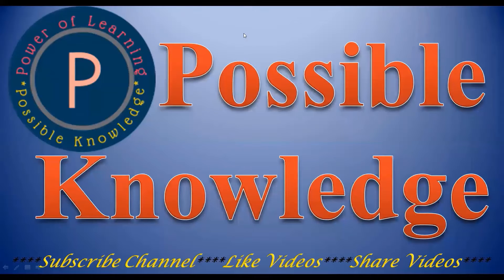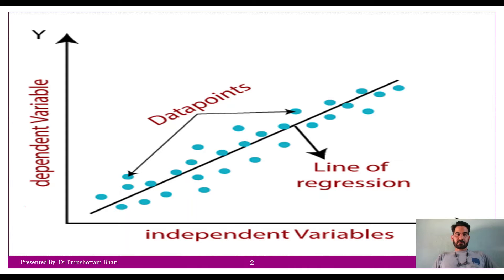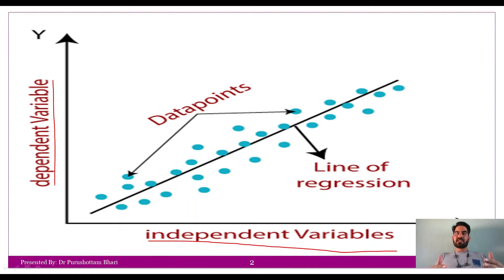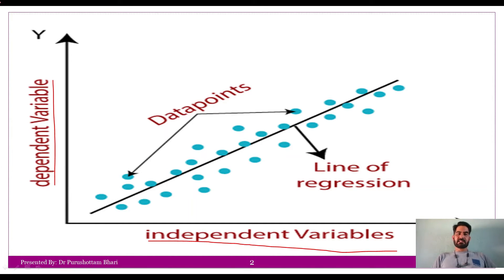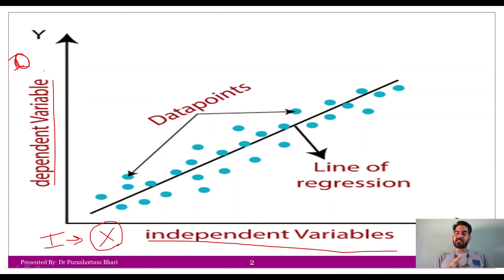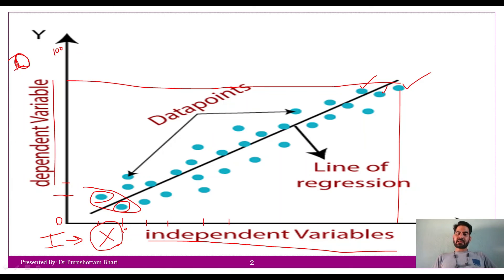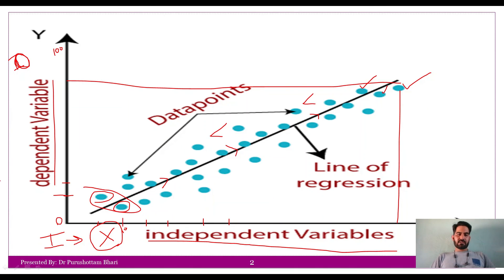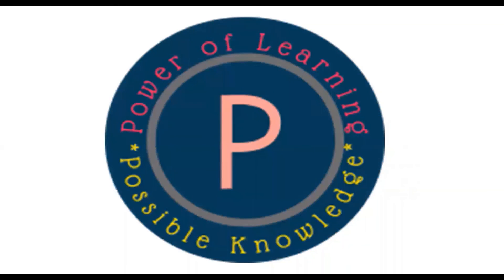4. ML: Linear Regression (Part-I)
linearregression (Part-II)